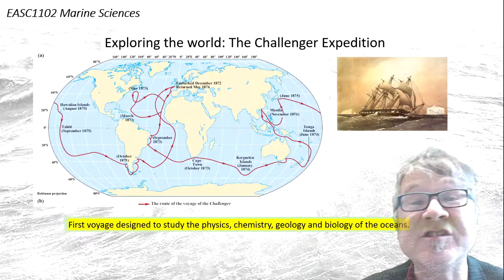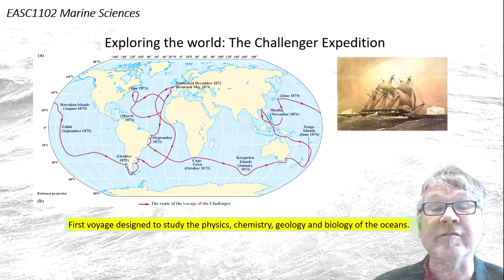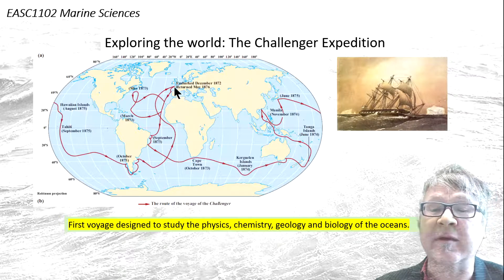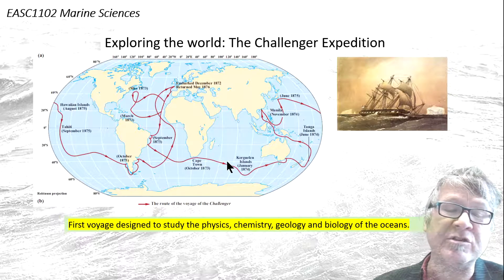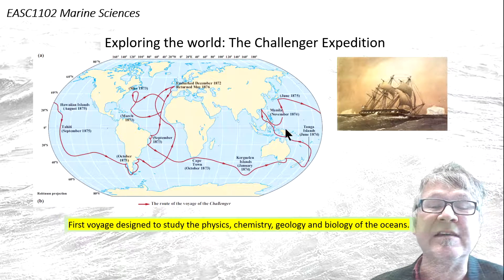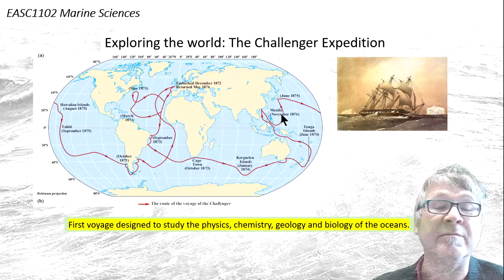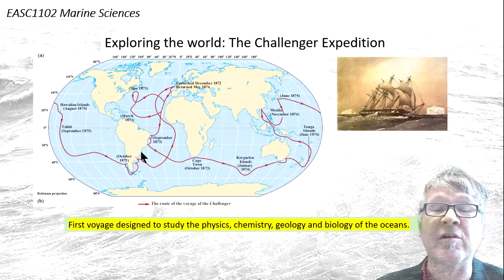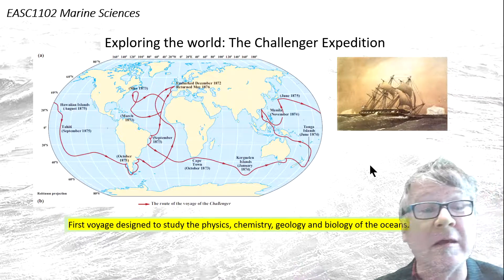Lecture 1-1 Slide 7